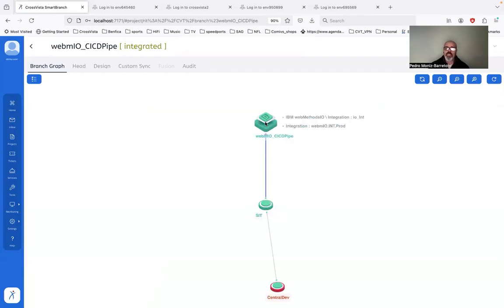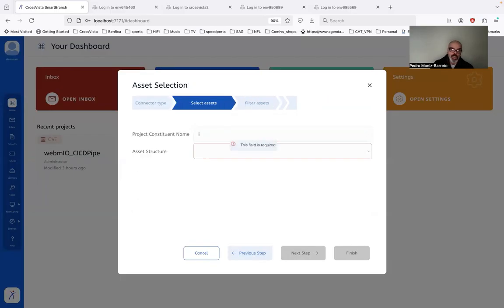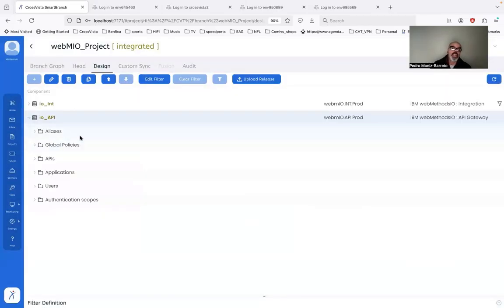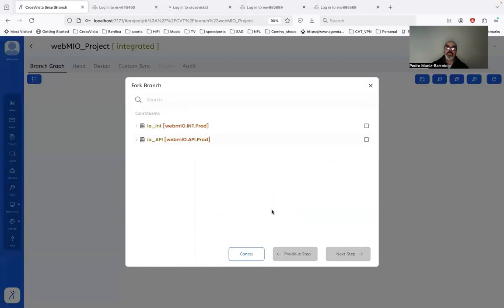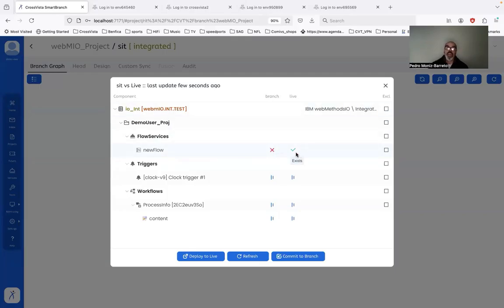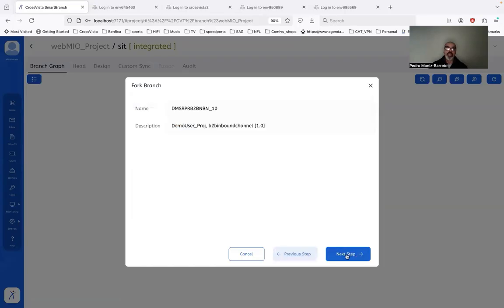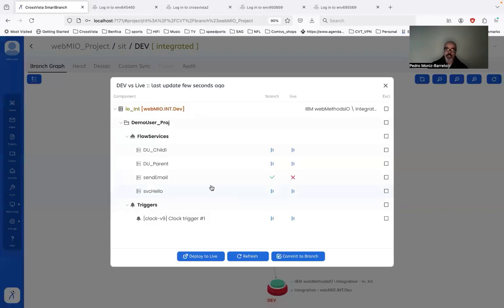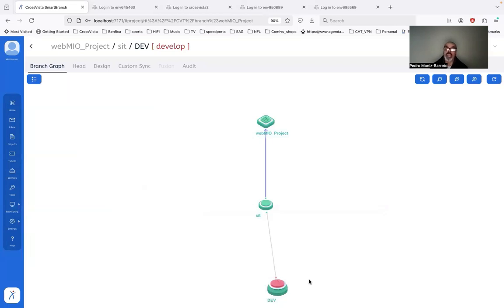SmartBranch Demo - Ease of CI/CD Setup - IBM WebMethods Super iPaaS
The demo will showcase how easy it is to configure a working CI/CD process  within SmartBranch to manage a project that uses IBM's WebMethods Super iPaaS platform. This can be done in MINUTES!